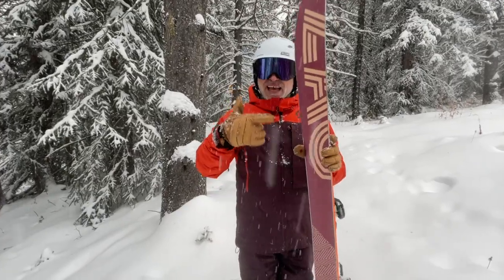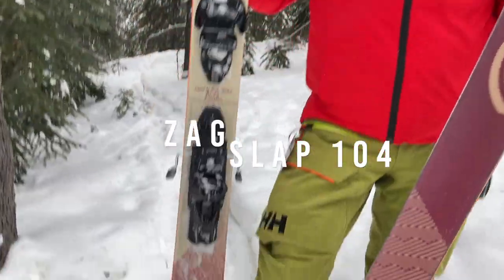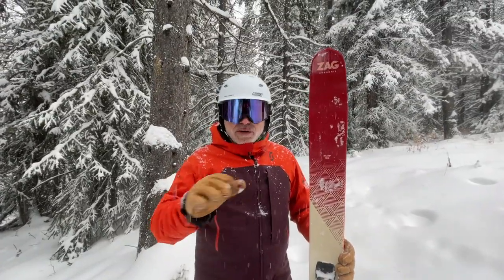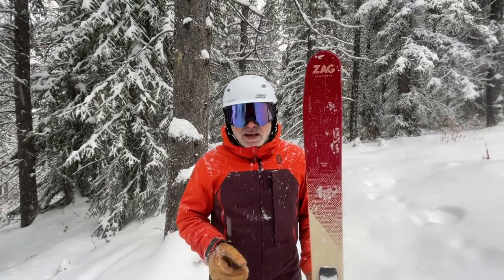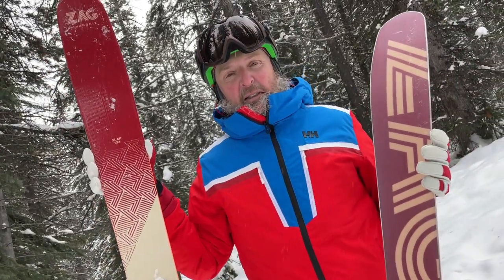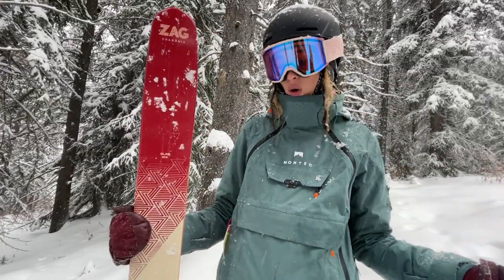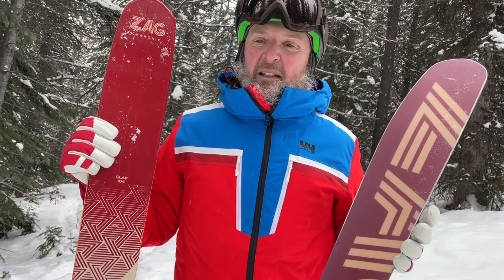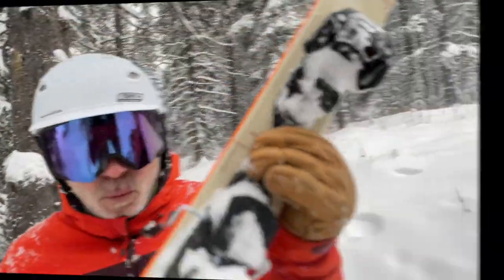ZAG SLAP 104 | 2022 SKI TEST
Behold: Ski and Bike Magazine's ski test of the Zag Slap 104. We're at spectacular Ski Lake Louise putting the Slap 104 through its paces. This light weight modern twin tip freeride/touring ski was quite the surprise. Highly competent in all sorts of terrain, this Zag ski impressed us all with its nimbleness and agility while still being gobs of fun on groomers... Just don't go too short.